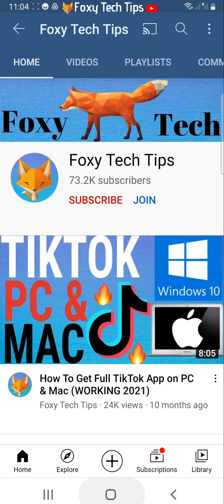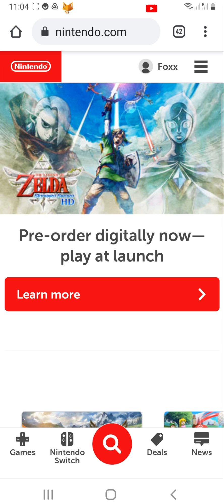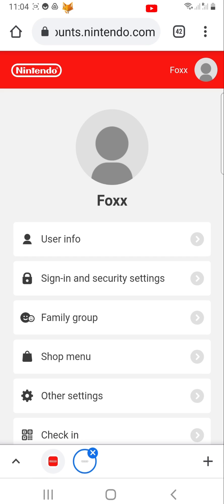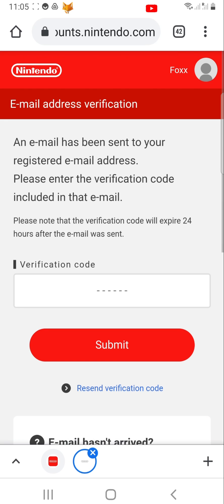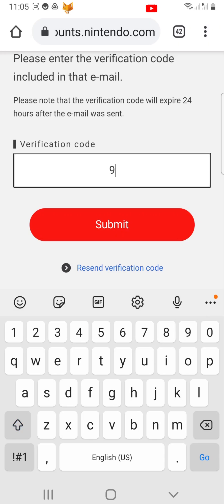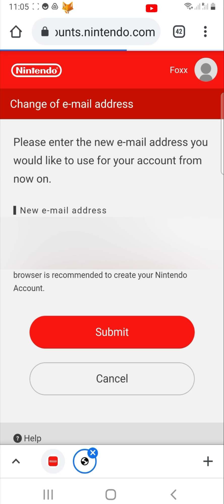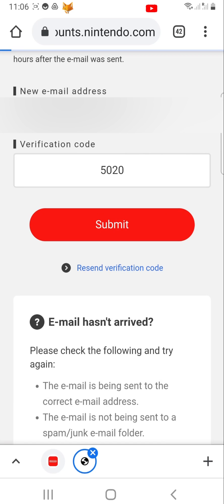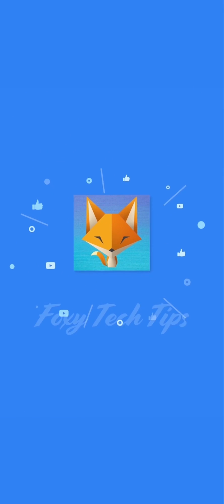How To Change Email Of Nintendo Account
Steps:

- To change the email associated with your Nintendo switch account open up a web browser and go to Nintendo.com

- Login to your Nintendo account if you are not already logged in.

- From the homepage of Nintendo.com tap on your profile icon in the top right corner, then tap settings.

- Tap on ‘user info’.

- Go to your emails and open the email you received from Nintendo, then type the verification code from the email into the text box and tap ‘submit’.

- You will then need to go to your new email account and find the email from Nintendo which will contain another verification code.

- Type the code into the text box below your new email and tap ‘submit’.

- Tap ‘ok’ and your email has been changed!